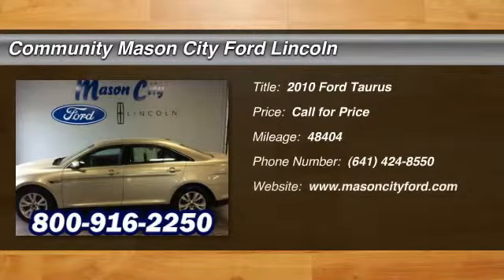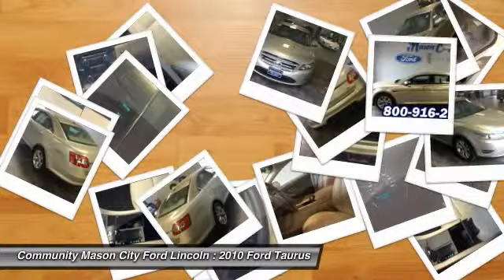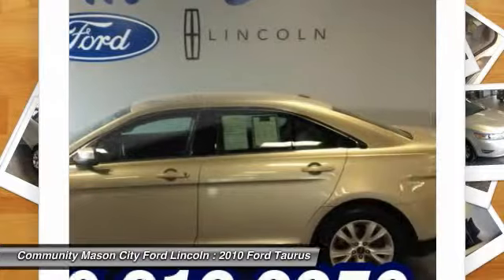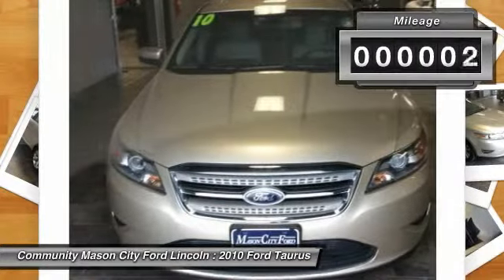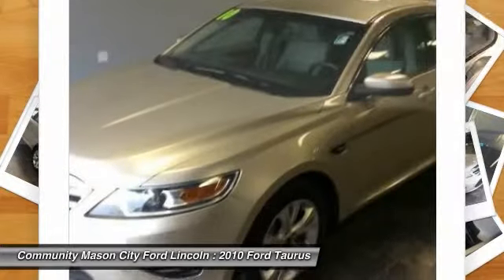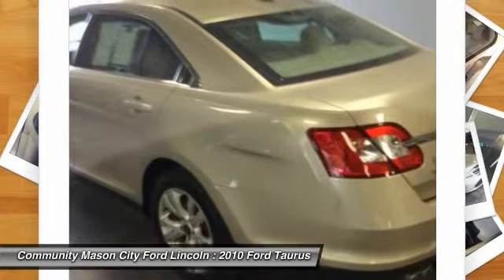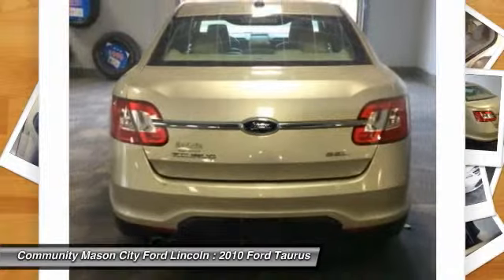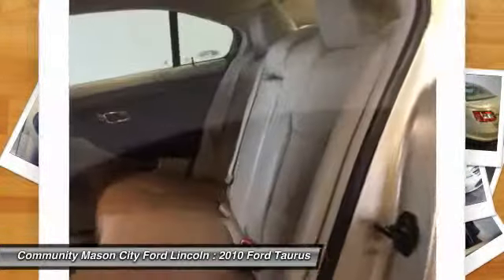2010 Ford Taurus Clear Lake Mason City FG052A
2010 Ford Taurus 4dr Sdn SEL FWD

Clean, ONLY 48,406 Miles! Leather Seats, Alloy Wheels, Dual Zone A/C, CD Player, Satellite Radio, 201A RAPID SPEC ORDER CODE, LIGHT STONE, LEATHER SEAT TRIM, 3.5L V6 DURATEC ENGINE, POWERCODE REMOTE START SYSTEM READ MORE!br /br /KEY FEATURES INCLUDEbr /Satellite Radio, CD Player, Aluminum Wheels, Dual Zone A/C. Keyless Entry, Child Safety Locks, Steering Wheel Controls, Electronic Stability Control, Heated Mirrors. br /br /OPTION PACKAGESbr /LIGHT STONE, LEATHER SEAT TRIM, 201A RAPID SPEC ORDER CODE: SYNC voice-activated communications & entertainment system w/Bluetooth capability, USB port, 911 assist, vehicle health reports, traffic reports, GPS-based turn-by-turn directions & info services, reverse sensing system, POWERCODE REMOTE START SYSTEM, 3.5L V6 DURATEC ENGINE: (STD). SEL with Gold Leaf Metallic exterior and Light stone interior features a V6 Cylinder Engine with 263 HP at 6250 RPM*. br /br /VEHICLE REVIEWSbr /Edmunds.com explains Bridges the gap between family sedans and luxury cars.. 5 Star Driver Front Crash Rating. 5 Star Driver Side Crash Rating. AutoCheck One Owner Approx. Original Base Sticker Price: $27,400*. br /br /BUY FROM AN AWARD WINNING DEALERbr /I'd like to thank you for visiting Mason City Ford on-line. I'm genuinly proud of our dealership and the world class care we provide for all of our sales and service guests. Our goal is to provide you with an experience which will completely satisfy your needs and exceed your expectations. Our customer one approach means we understand the importance of providing clear and accurate information to help you make an informed decision 2011 Ford Presidents Award Winner! br /br /Pricing analysis performed on 10/8/2015. Horsepower calculations based on trim engine configuration. Please confirm the accuracy of the included equipment by calling us prior to purchase. br /